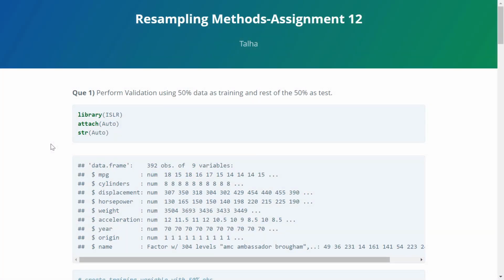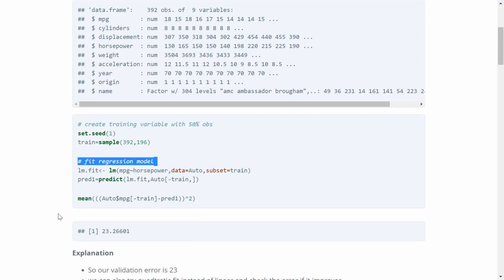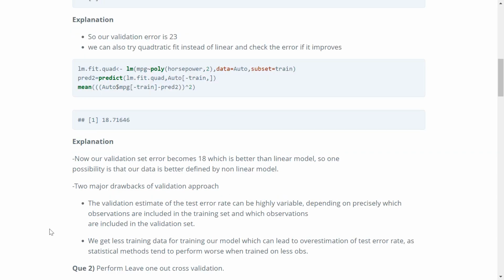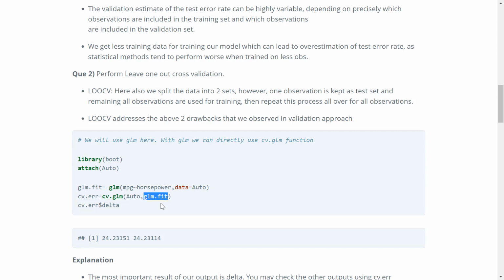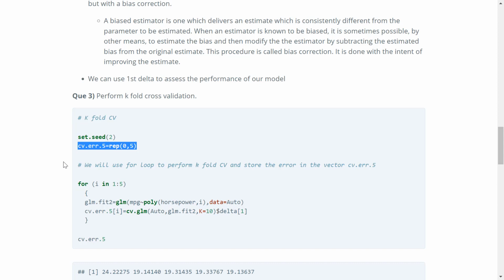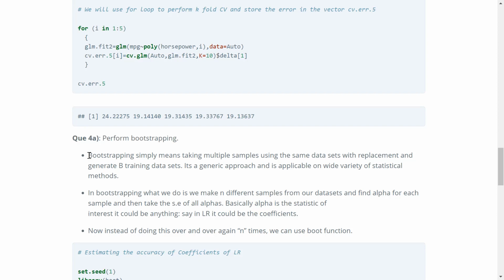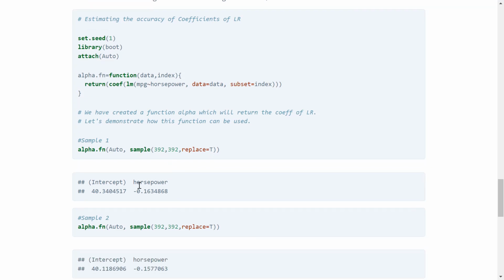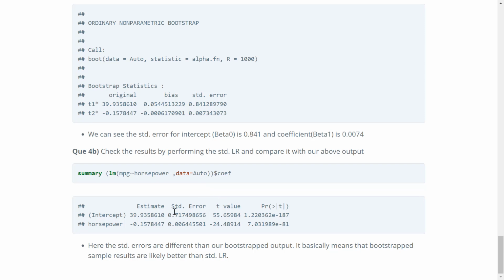Lecture 31- Assignment-12 Validation & Cross Validation | Data Science with R Full Course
Topics Covered in this video:
1- Validation approach
2- Leave one out cross validation
3- Cross Validation

In this video we will cover assignment on resampling methods for model building.